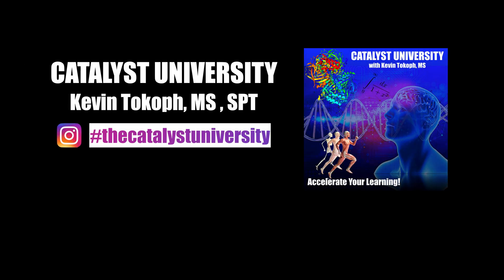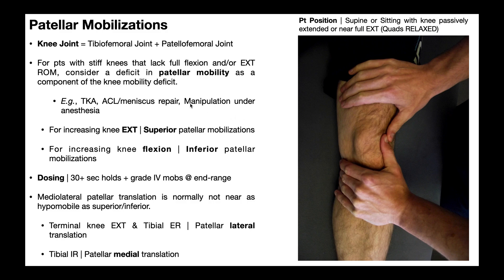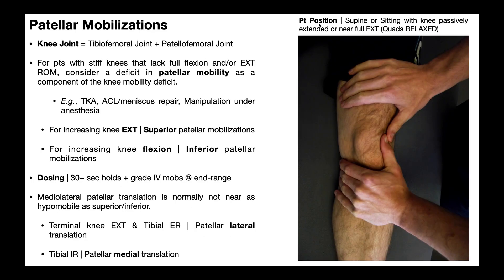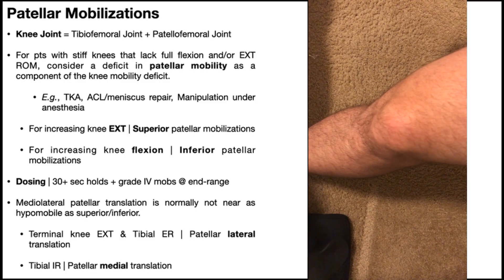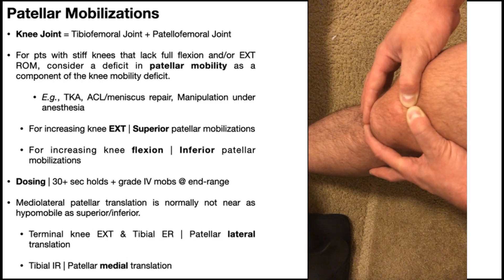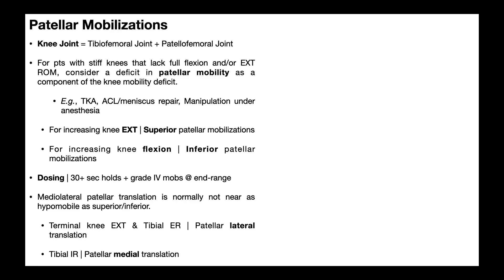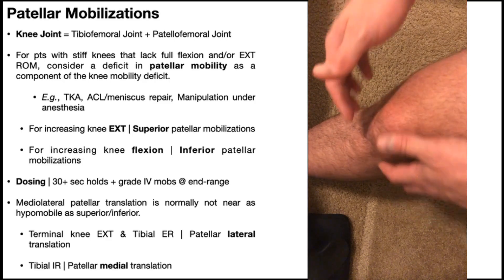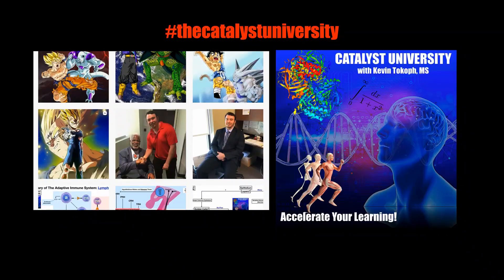Patellar Mobilizations | Theory, Technique, & Demonstrations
In this video, I explain the major indications for patellar mobilizations and how to perform them in all four major directions: superior, inferior, medial, and lateral.